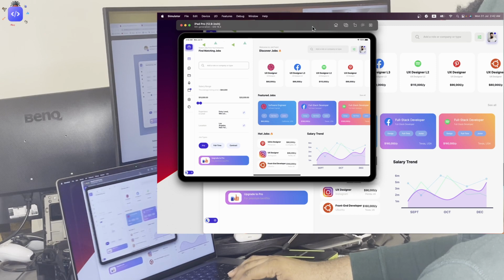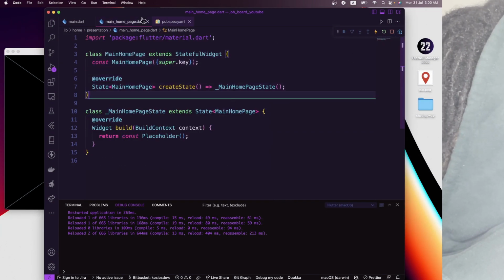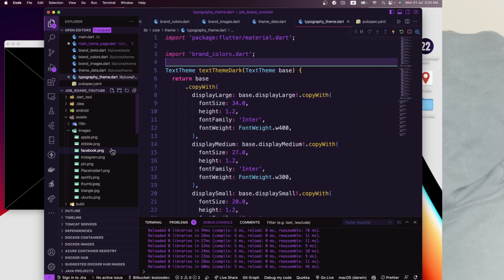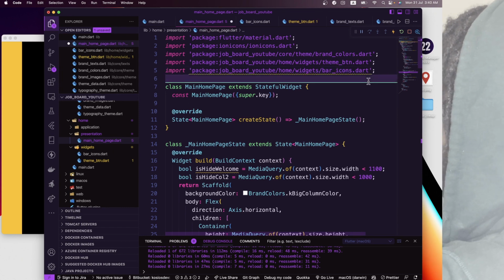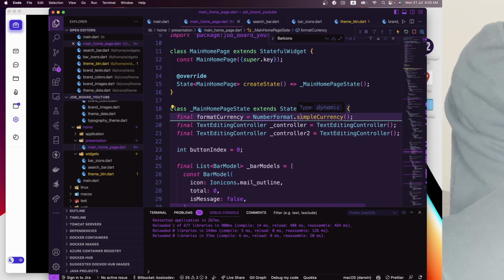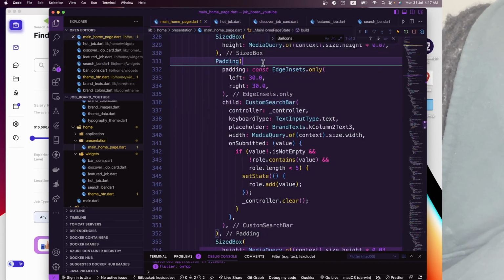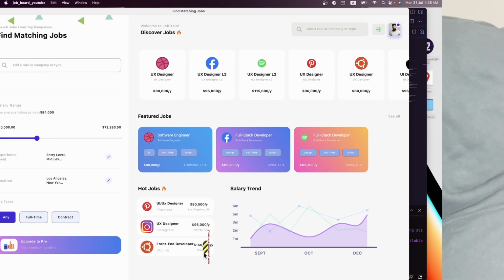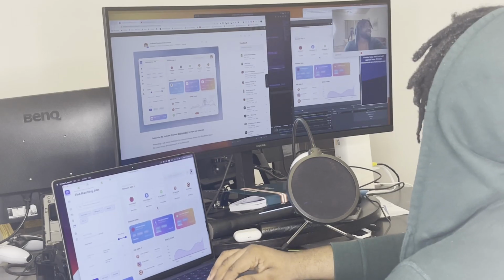How to Start Creating Flutter Desktop App | MacOS | iPadOS | Windows | Linux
All about flutter Desktop App and layout. Build flutter apps for MacOS, iPadOS, Windows and Linux.
TimeStamps
0:00 Intro Talk and what I have been doing for the past 6 months.
6:39 Setting up Vscode and Flutter app
10:00 The New Flutter default Material 3 UI
12:12 Organizing Flutter project Folder
22:00 Creating Resizable Desktop Window with Minimum width.
27:00 Creating Theme data, Typography, Custom Colors, Fonts, Images and Static texts.
43:00 Creating Responsive Desktop Layout using Flex widget and Flexible widget.
56:00 Creating Navigation bar, buttons animations.
2:11:00 Creating the second flexible layout with Custom search bar.
2:33:50 Creating the last layout with custom Jobs cards and charts.
2:50:30 Fixing overflow bugs with Wrap widget and flexible.
3:02:52 Ending Talk, sharing what I will be doing Next.
3:05:46 Last testing on Apple ipadOS.
3:07:38 Thanks!! for watching.